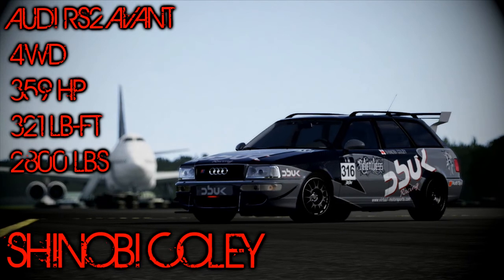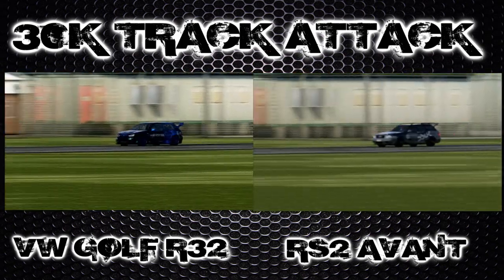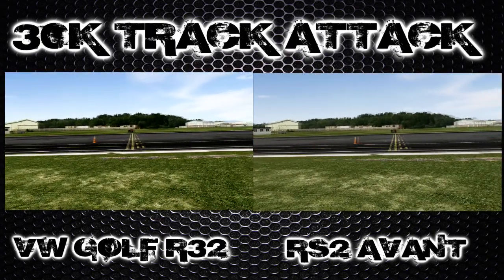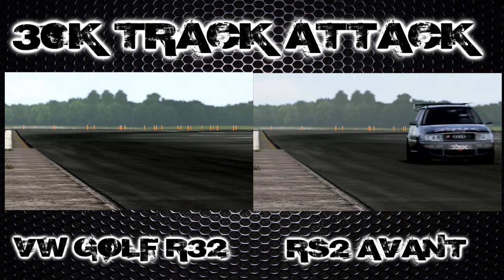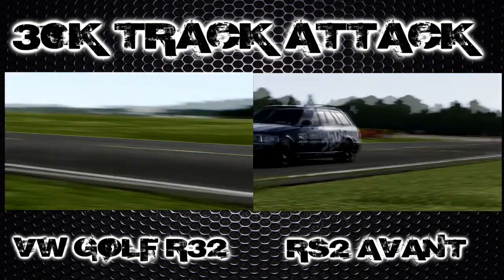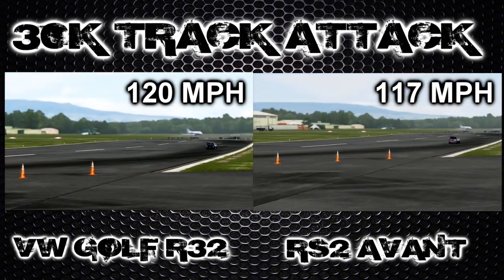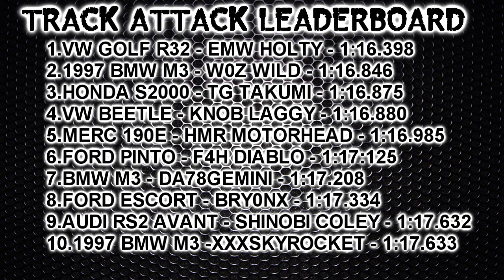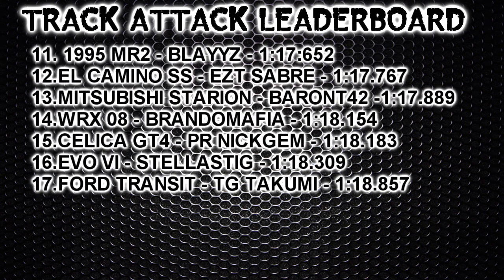Forza 4 - 30K Budget Track Attack - AUDI RS2 AVANT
Heres another challenger for the forza motorsports 4  track attack leaderboard, will we have a new champion.

Artist of the track:Skirt Shaker